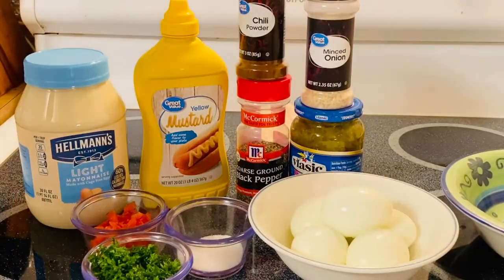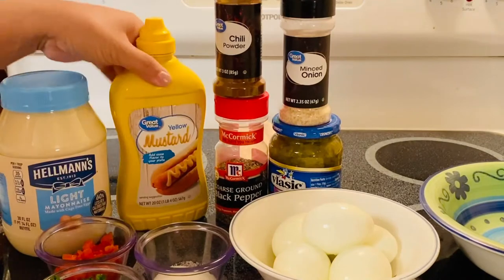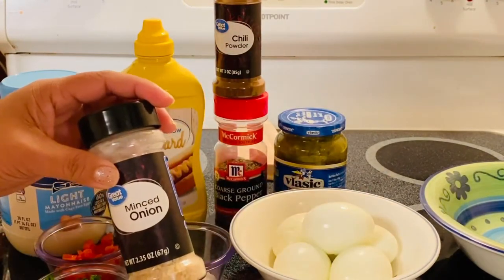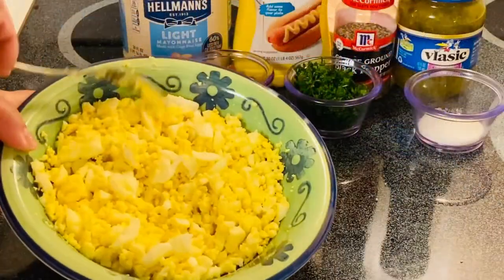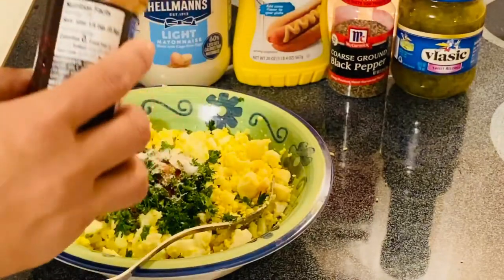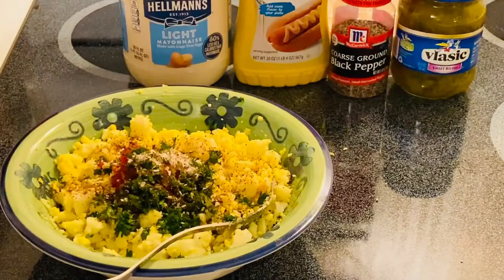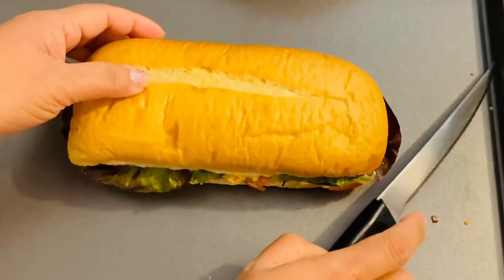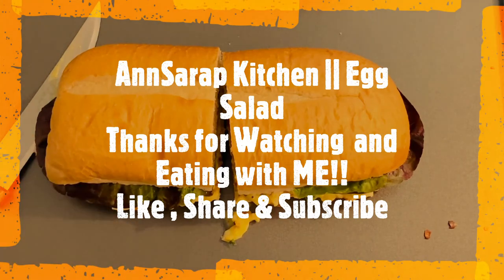AnnSarap Kitchen || How to Make Egg Salad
this Egg Salad is so very tasty and it will be great as an afternoon snack or even an evening meal with the family. its so satisfying Enjoy !!

Description